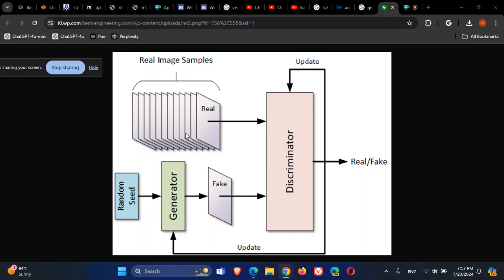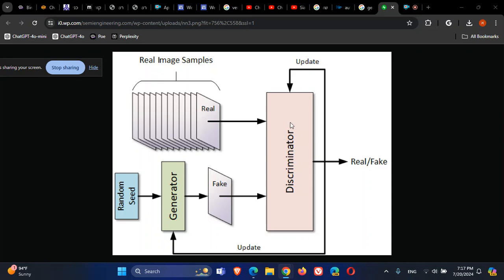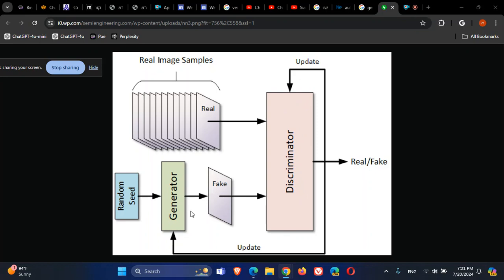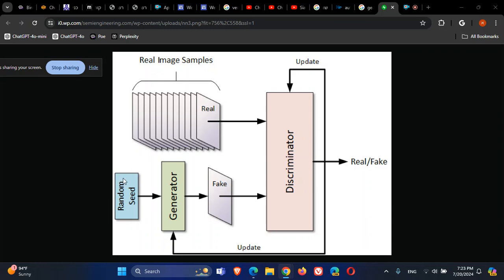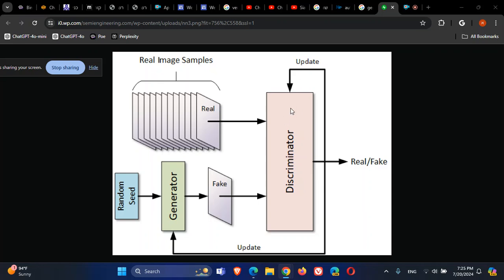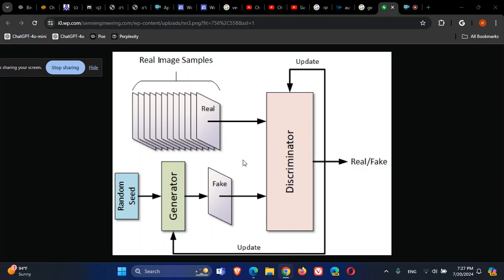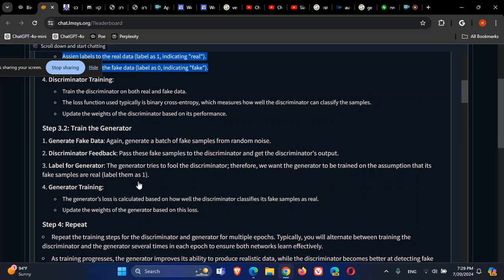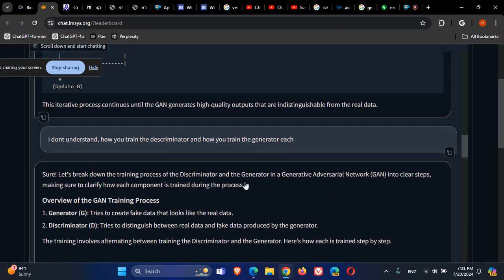Data Mining and Machine Learning Neural Networks GAN Generative Adversarial Networks